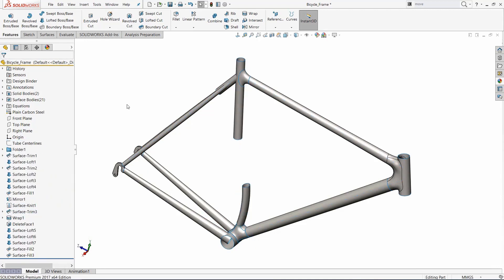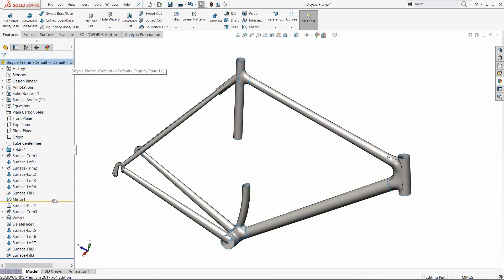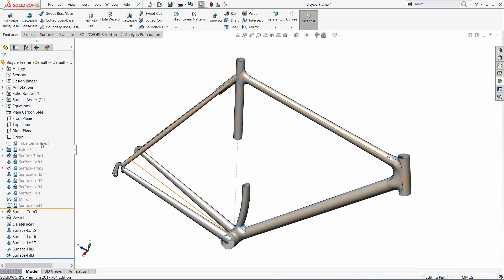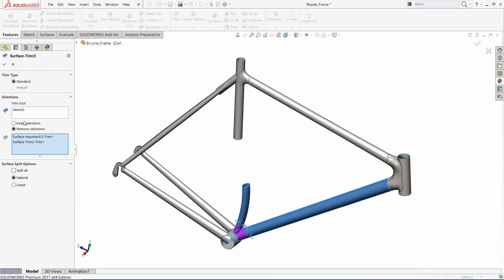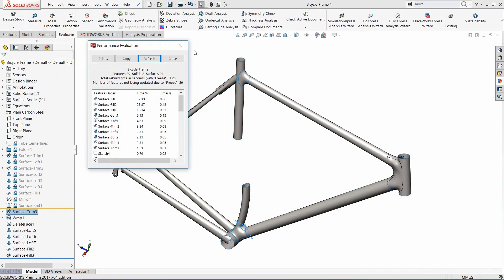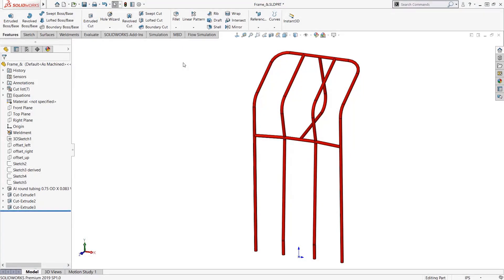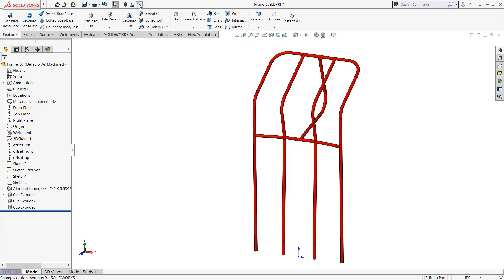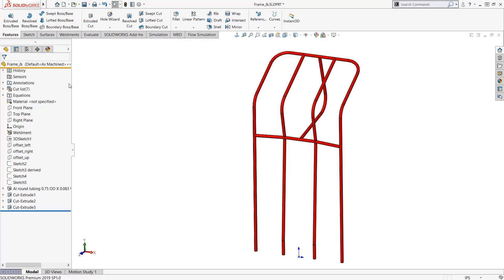Video Tech Tip: Using Feature Freeze Bar In SOLIDWORKS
This is the tool you'll want to use if you're looking to optimize performance of your SOLIDWORKS models especially if you're having long rebuild times or if you're experiencing stability issues.

Join TriMech Application Engineer, Stephen Petrock, as he demonstrates the capabilities of this intuitive feature. To check out other Video Tech Tips, click this link to our weekly blog